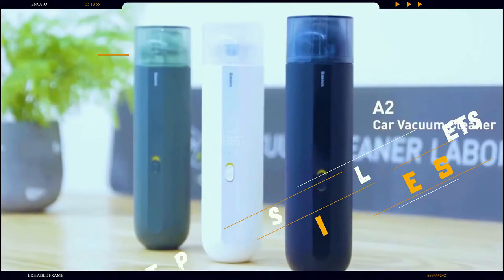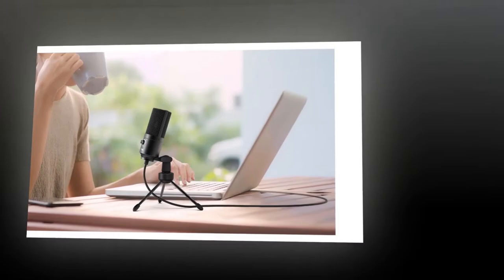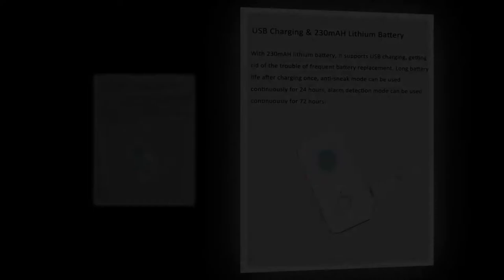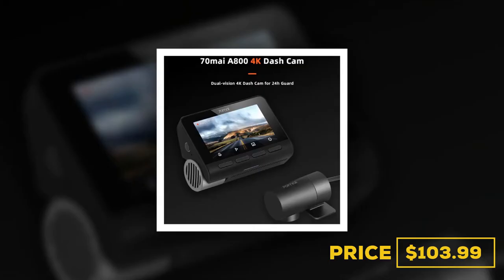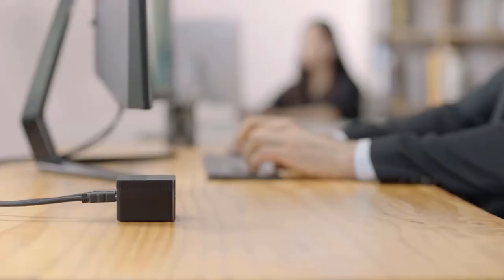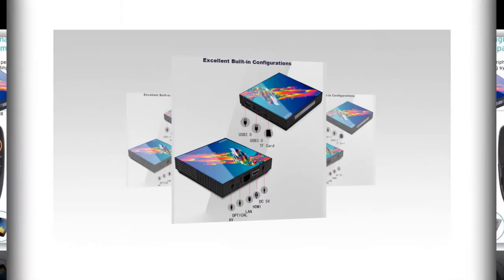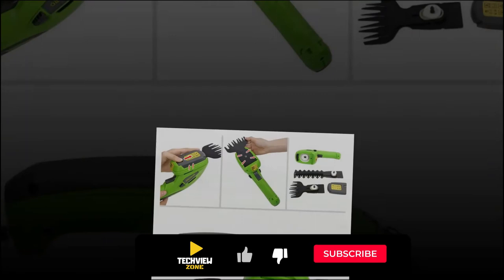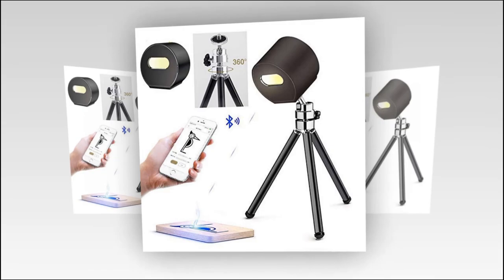10 Amazing Gadgets From Aliexpress | Best Products On Aliexpress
There is a lot of products on aliexpress. In this video, I selected the top 10  best aliexpress products in 2020. So I think, This Video helps you to find the aliexpress products on your budget. I made this list based on the high percentage of sales, review, and cheapest price. I discussed all the important things about these gadgets. So, I believe you are able to find the best gadgets from this video on your budget.

🥇TOP 1:
Portable Mini  Engraving  Laser Pecker Pro.

🥇TOP 2:
Workpro,  7 points 2 Volt Electric Grass Trimmer.

🥇TOP 3:
TOPK 4-Port, 22 Watt EU USB Charger.

🥇TOP 4:
A95X, R3 Smart android 10 tv box.

🥇TOP 5:
Chuwi LarkBox 4K Mini PC.

🥇TOP 6:
70mai Smart 4K A800 Dash Cam.

🥇TOP 7:
Anker 10 Watt Wireless Charger.

🥇TOP 8:
Smoovie  Infrared Camera Detector.

🥇TOP 9:
Baseus Portable Car Vacuum Cleaner.

🥇TOP 10:
Fifine Metal USB Condenser  Microphone.